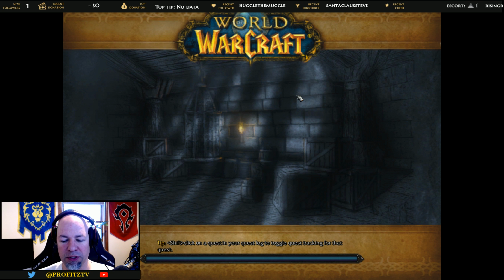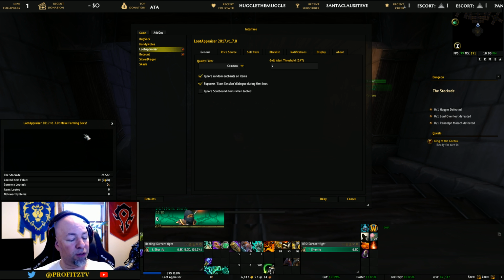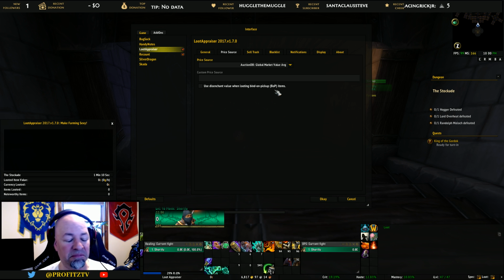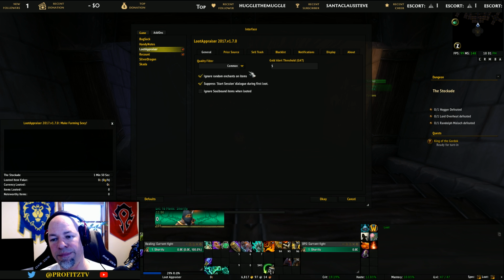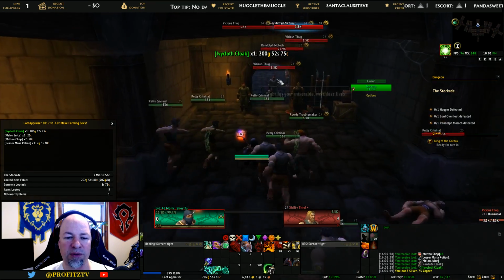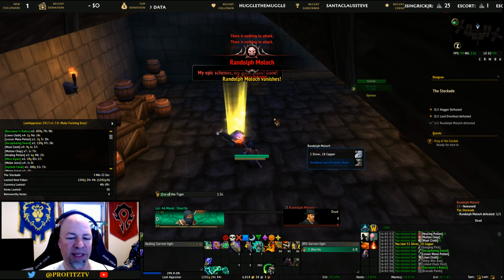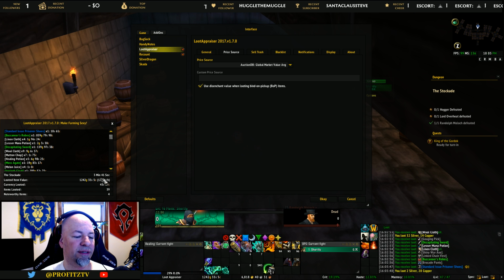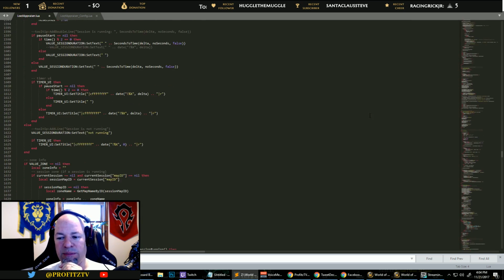New Features Coming to LootAppraiser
New features have been added to LootAppraiser and currently in testing.  These features include:

1.  Ignore Soulbound items from showing in loot window.  Enabling this feature will NOT list then in the loot window but will still calculate their value using the default vendor-sell pricing.

2.  Use Disenchant value for Soulbound items instead of vendor sell. Enabling this feature will leverage disenchant value for pricing even if you do not have the profession.

Both of these features work independently or combined.

Happy Farming!